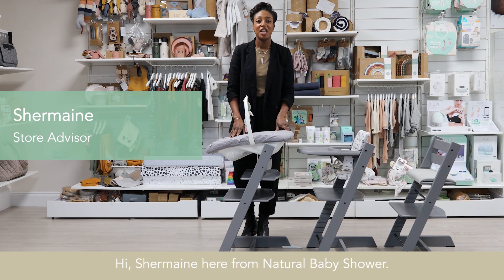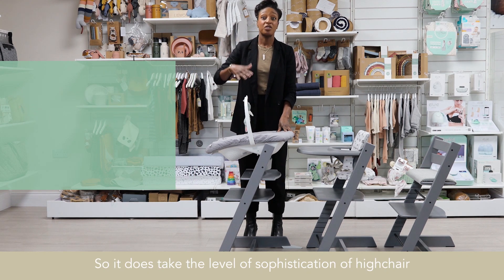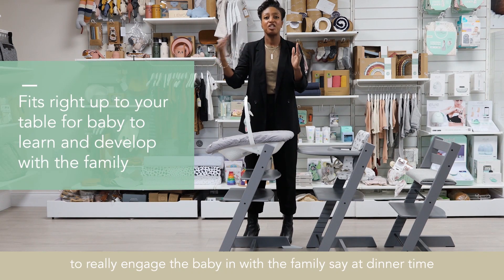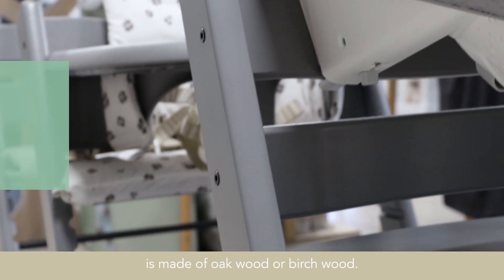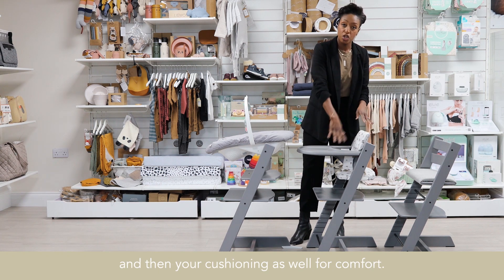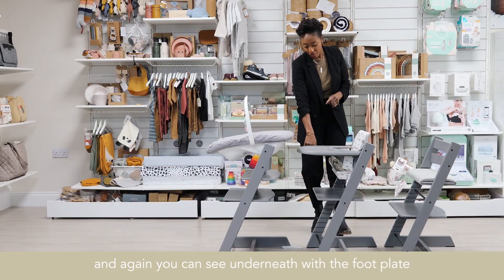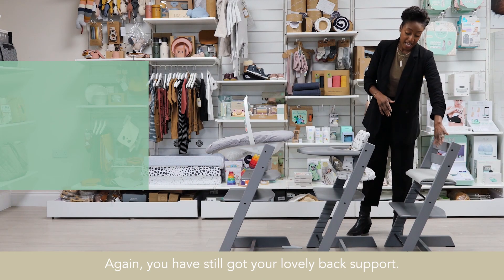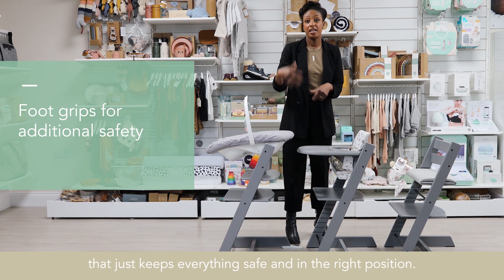Stokke Tripp Trapp | Natural Baby Shower Demo Day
The famous Stokke Tripp Trapp Highchair fits perfectly at your dining table, including your little one as part of the dinner time crew from day one!
The unique design ensures your little one has a comfortable, ergonomic seating position at any age. With a maximum holding weight of 110kg, the Stokke Tripp Trapp really is a chair for life.
Made from gorgeous solid European beech wood, with 10 colours to choose from!

Here our very own Shermaine will talk you through these features and more.